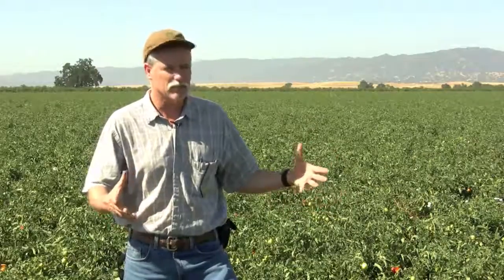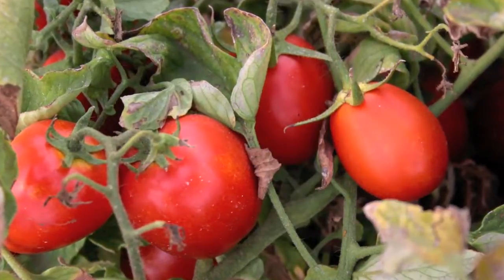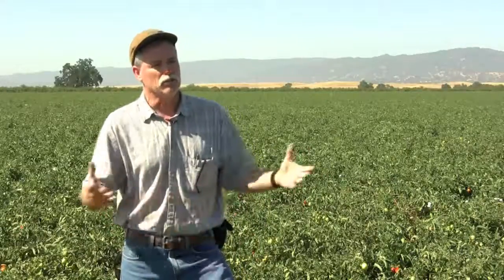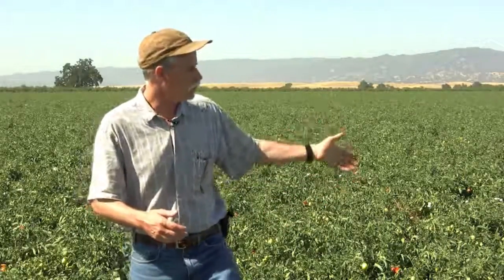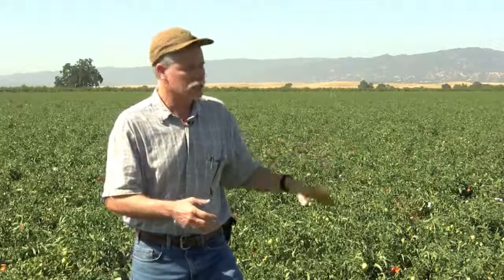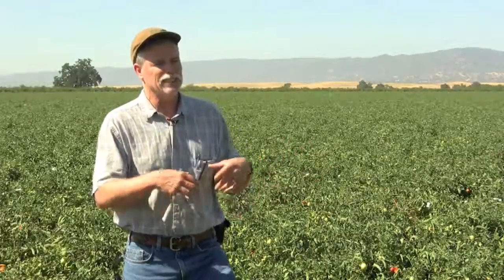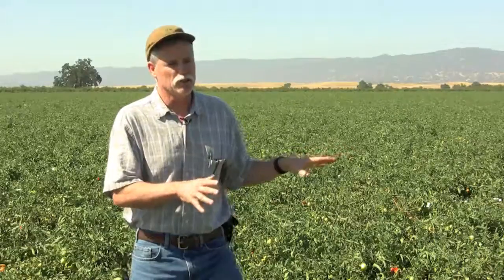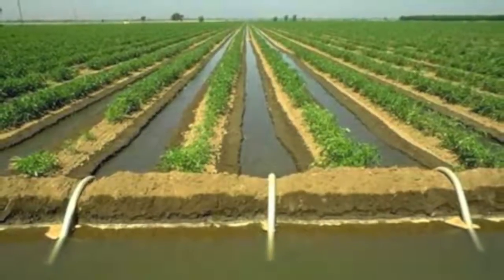Voices from the Fields: Bruce Rominger discusses fertilizer and tomatoes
Bruce Rominger, of Rominger Brothers Farms, discusses the importance of nitrogen to farming, how he uses nitrogen efficiently, and the challenges farmers face in managing nitrogen well.